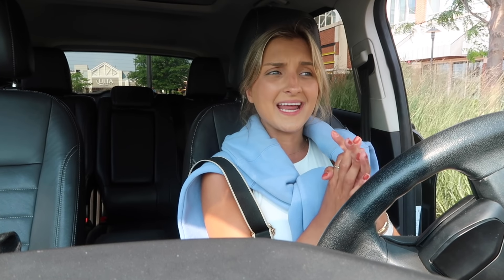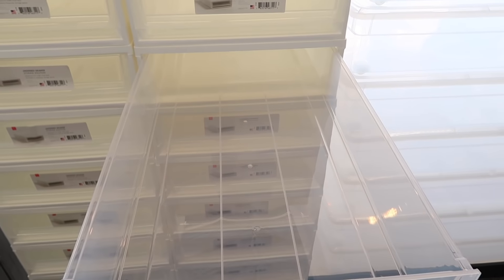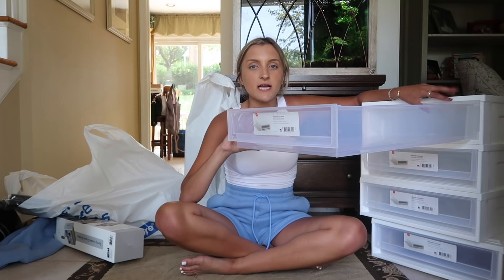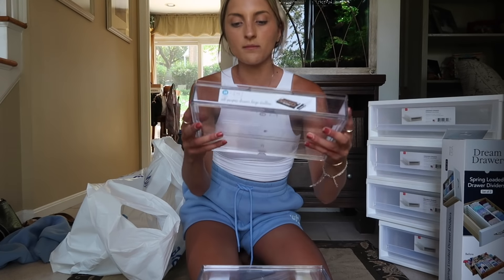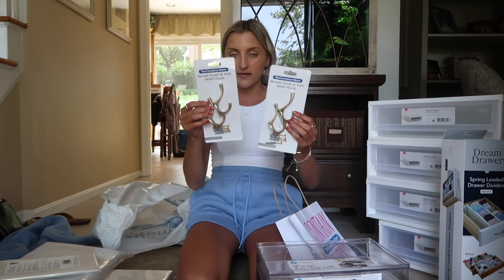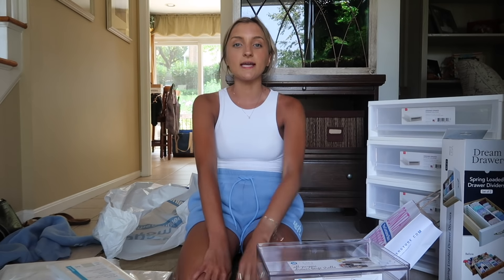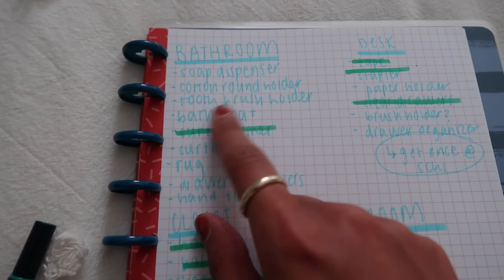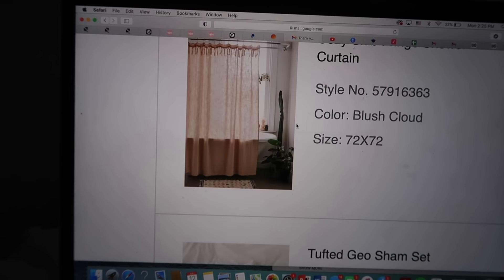BACK TO SCHOOL APARTMENT SHOPPING + PLANNING // huge apartment/dorm decor haul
★ OR TEXT DORM TO 22922

I can't believe that it's already time to start back to school shopping. I've been home for two months now and yet it feels like I just moved home yesterday! I'm gearing up for my junior year at Kent State University as a fashion merchandising major and will be living with my three best friends in a four-bedroom, four-bathroom apartment.

I could not be more excited and am kicking off my back-to-school shopping at The Container Store, shopping their Back to School sale! I'm also sharing what items I still need, the aesthetic I'm going for, and a few other finds for my new apartment.